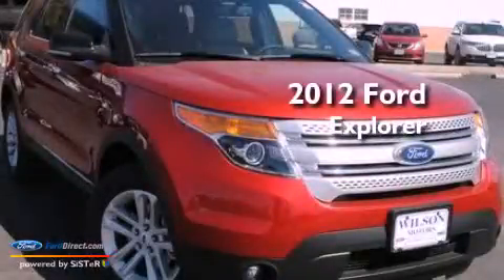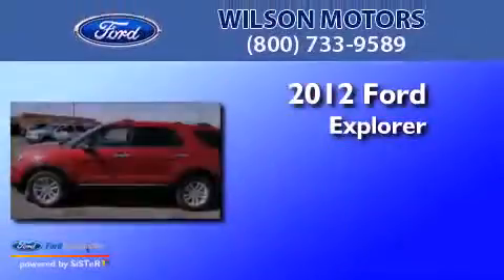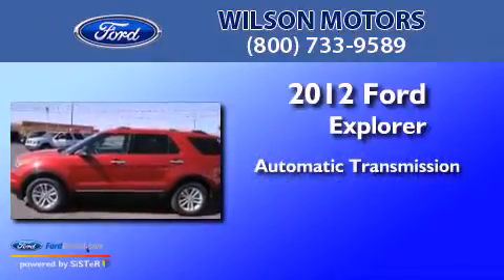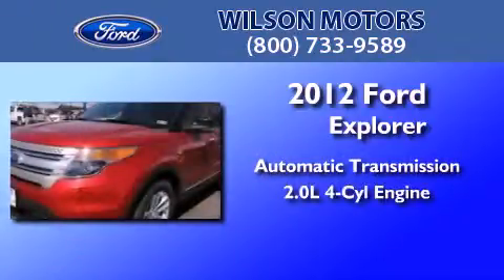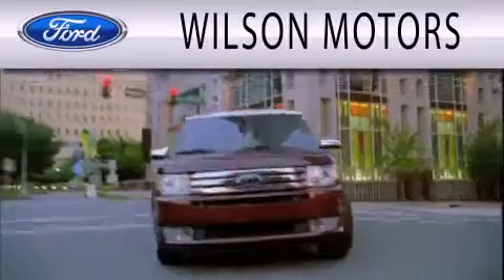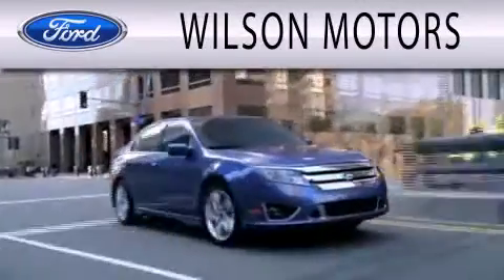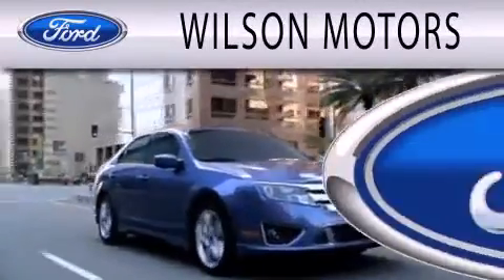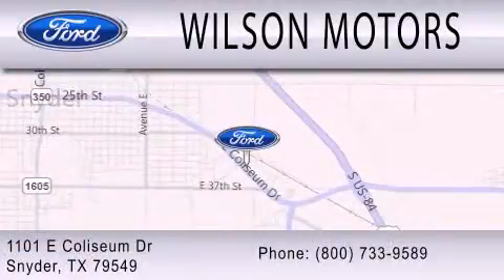2012 Ford Explorer Snyder TX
Year : 2012
 Make : Ford
 Model : Explorer
 Engine : 2.0L I4 16V GDI DOHC TURBO
 Trans . : 6-SPEED AUTOMATIC
 Exterior : RED CANDY METALLIC TINTED CLEARCOAT

 Stock : CGB00969

 1101 East Coliseum Dr.